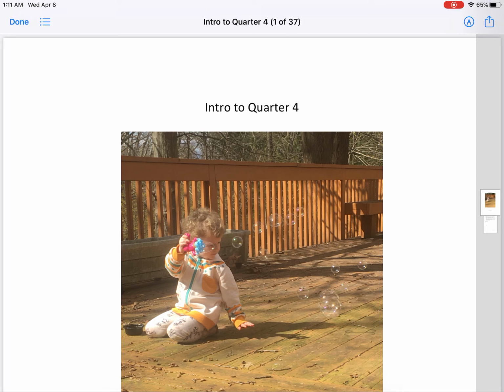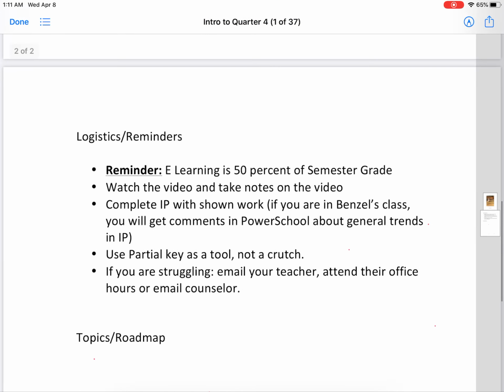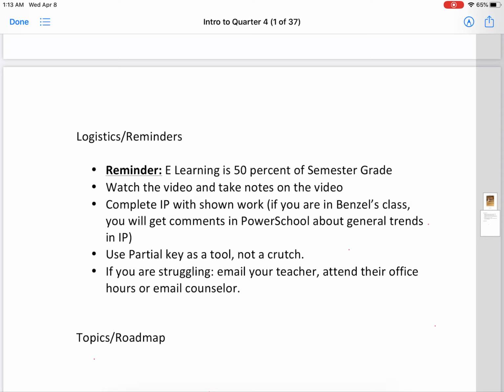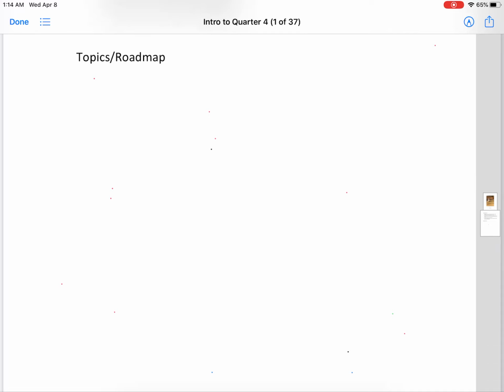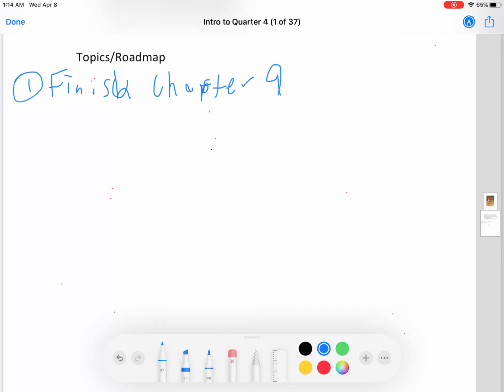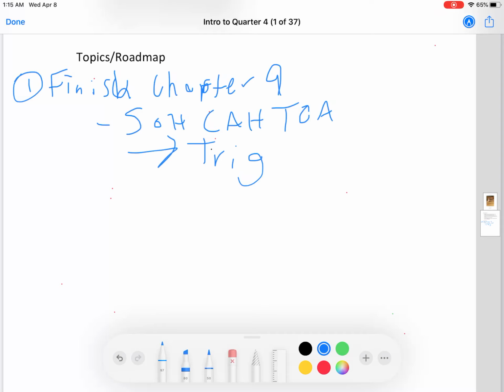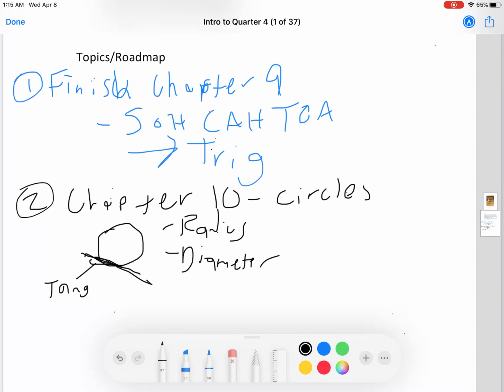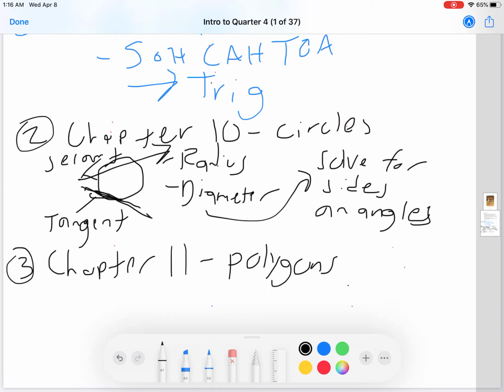Geometry Semester 2 Intro to Q4